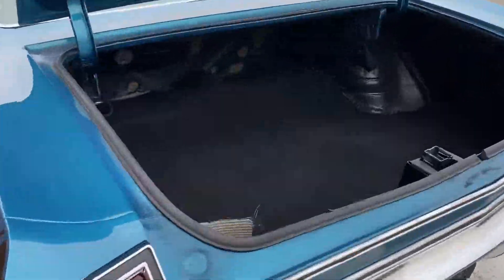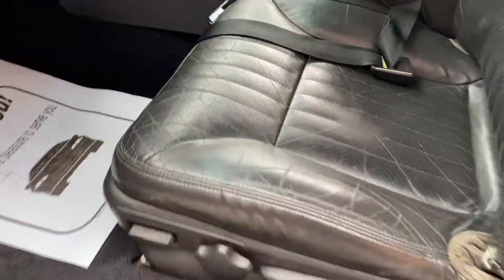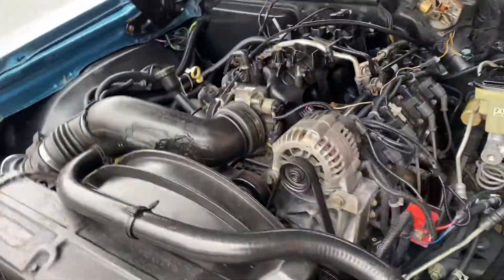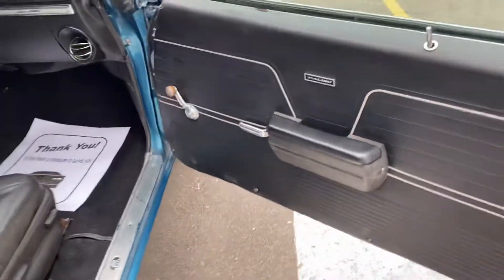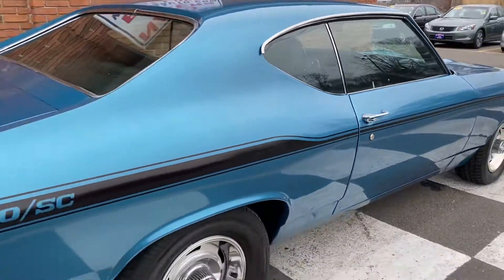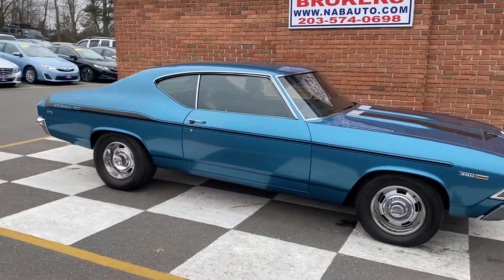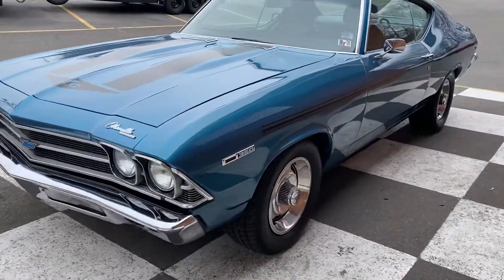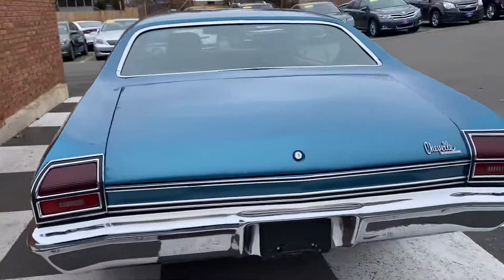1969 Yenko Chevelle